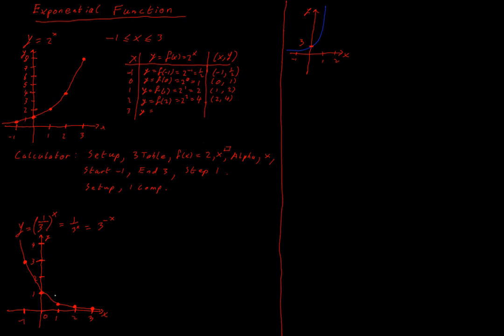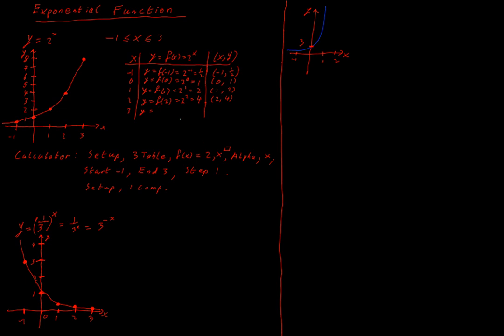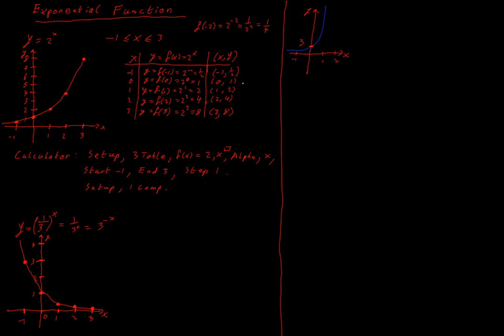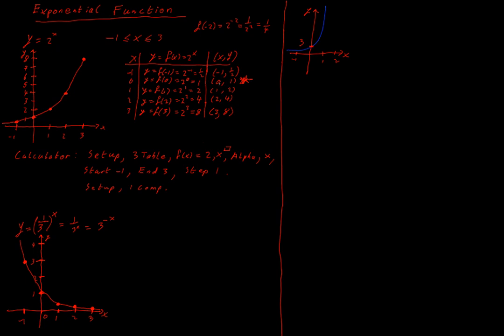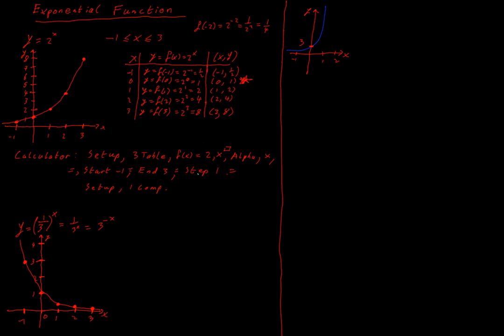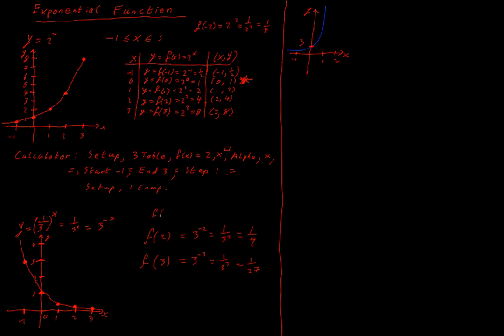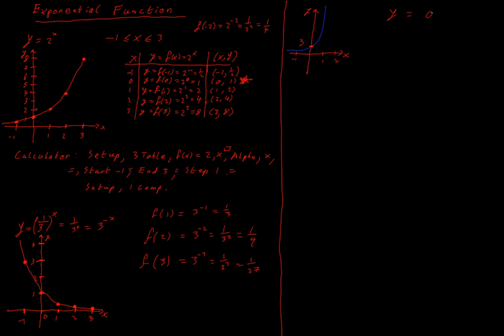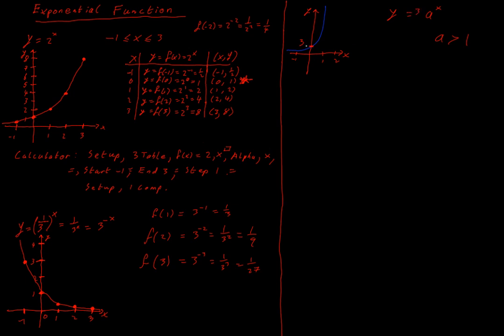Exponential Functions 1